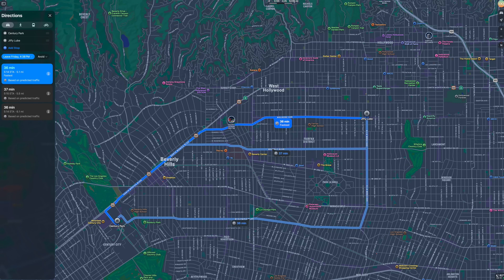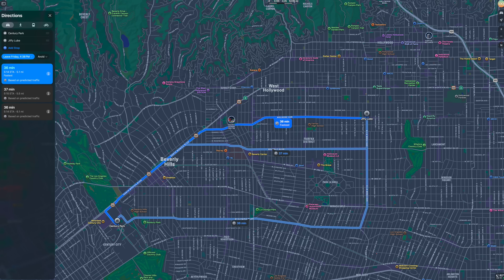Tesla Self-Driving 14.1.3 in LA Rush Hour Traffic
Tesla Full Self-Driving (Supervised) 14.1.3 takes on LA rush hour traffic on Mad Max mode, starting in an underground parking garage, driving to its destination, and then parking itself.